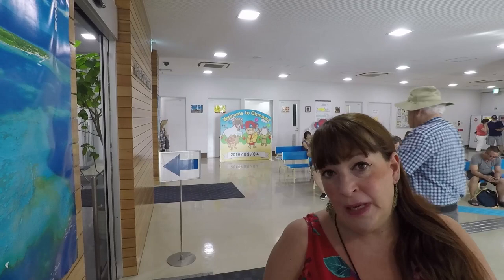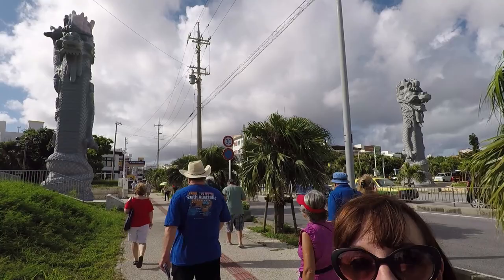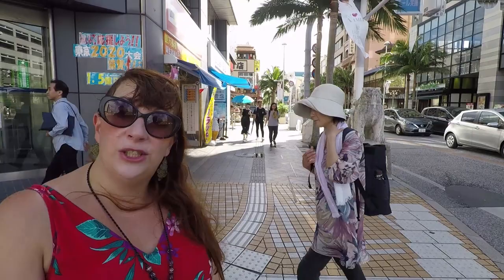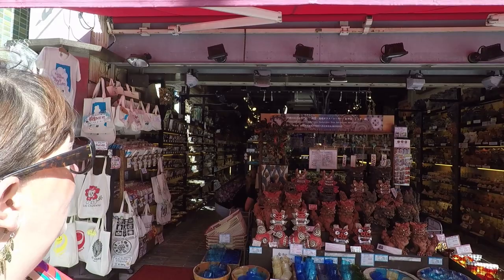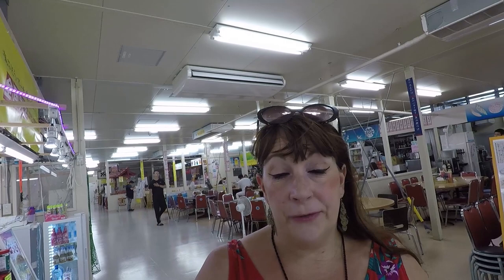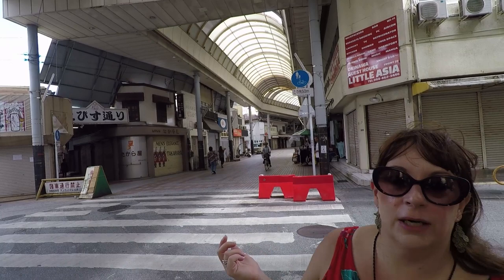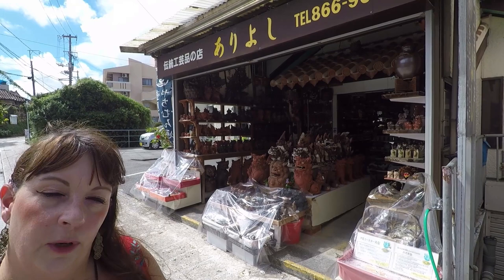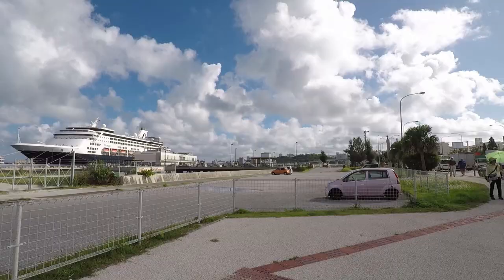Karen's Quick Guide to Naha, Japan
Join me for a quick tour around the beautiful city of Naha, in Okinawa in Japan – the islands of the longest living people on earth. Come with me to explore the bustling main shopping street Kokosai Dori with its many shops selling souvenirs including local crafts and Shisa – the dragon-lion mythical creature who protects you and your home, lively local Makishi fish market, Little Asia, world-famous Tsubuyo pottery area where delicate crockery many with signature Naha-style fish designs have been made for centuries, and sampling some fine local Mont Blanc dessert at Edelweiss.

For more Port Guide, Tips and Tricks and all things Cruise, head to: